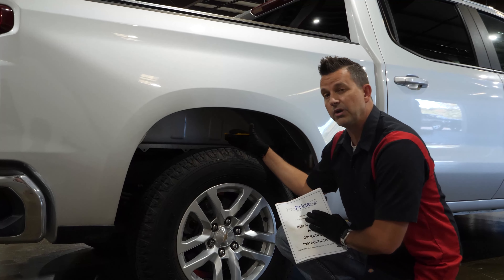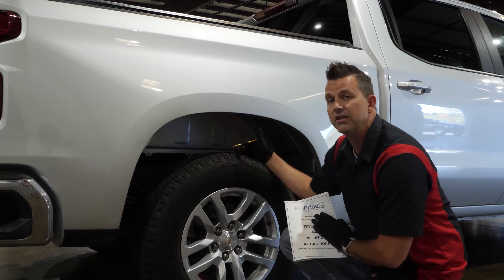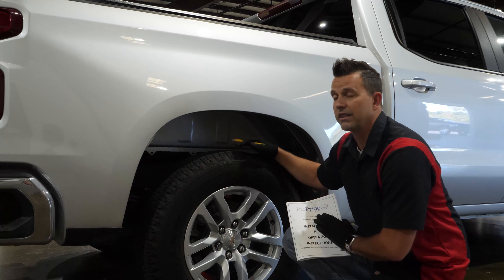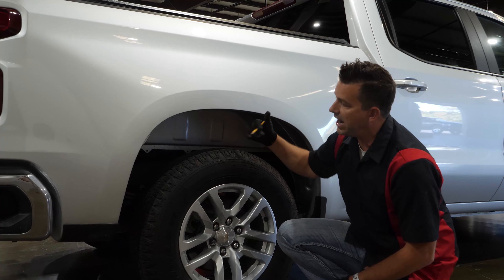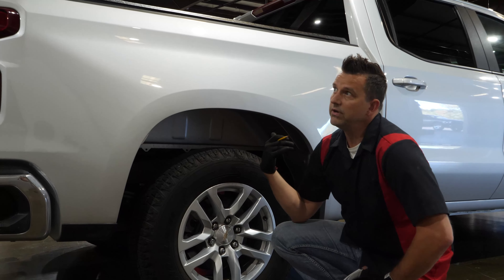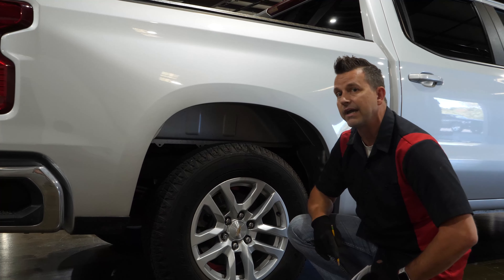Step 1 1 Measurements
Take the time to do your requested measurements, it will allow for a more enjoyable install experience and give you reference points for future tuning.

MEASUREMENTS
Do the measurements. This gives you baselines for figuring out not only the hitch bar, but also being able to dial in the weight distribution and troubleshoot after the installation has been completed.
YES, just measuring one side of the tow vehicle is fine...